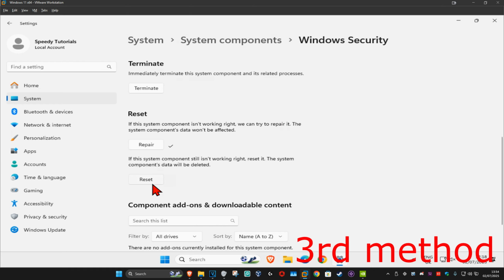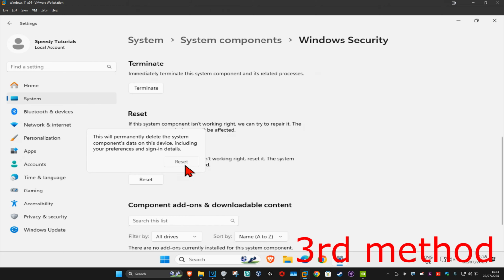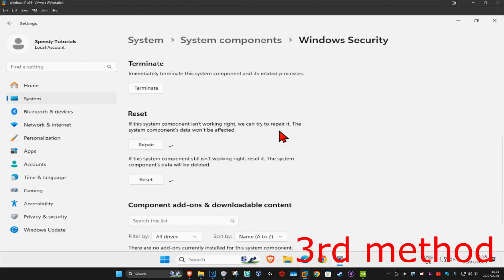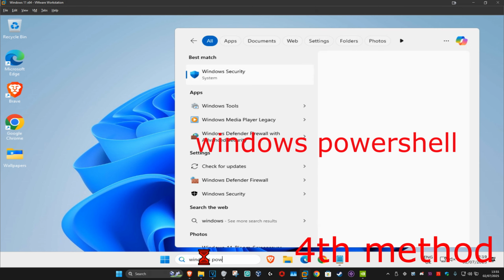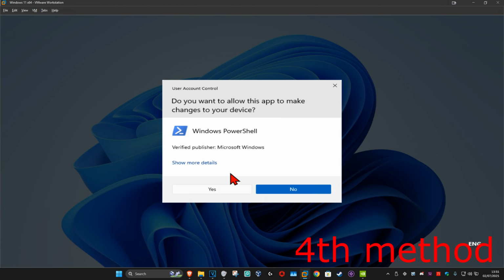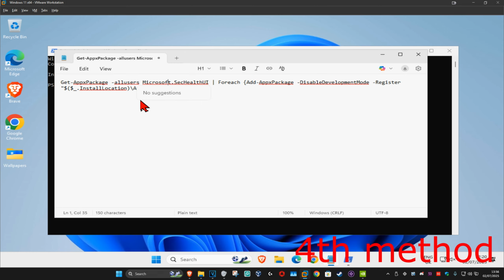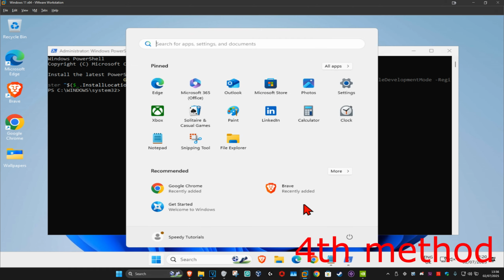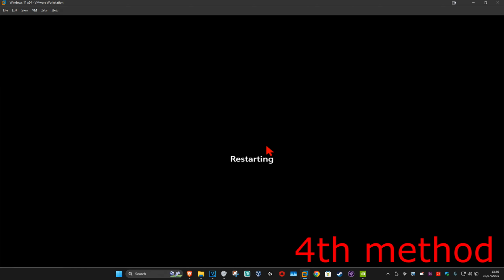How To Fix Virus and Threat Protection Not Showing on Windows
In this tutorial, I’ll show you how to fix the "Virus and Threat Protection Not Working" issue in Windows. This problem can prevent you from using Windows Defender and other security features. Follow these steps to resolve the issue and ensure your system stays protected.

Get-AppxPackage -allusers Microsoft.SecHealthUI | Foreach {Add-AppxPackage -DisableDevelopmentMode -Register "$($_.InstallLocation)\AppXManifest.xml"}

Issues addressed in this tutorial:

Fixing Virus and Threat Protection not working
Resolving issues with Windows Defender
Re-enabling Virus and Threat Protection in Windows Security
Troubleshooting antivirus settings and issues in Windows